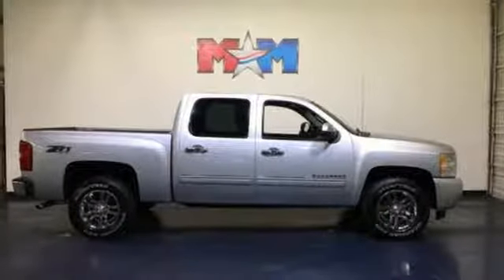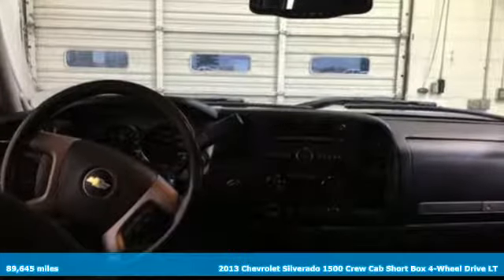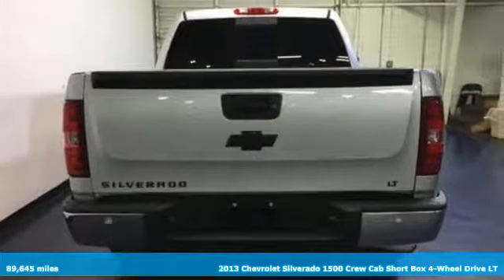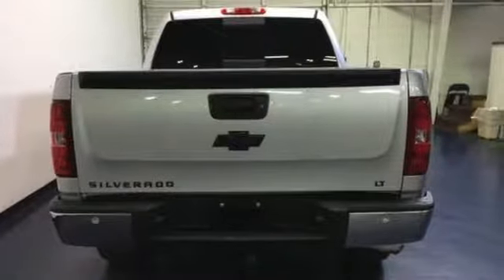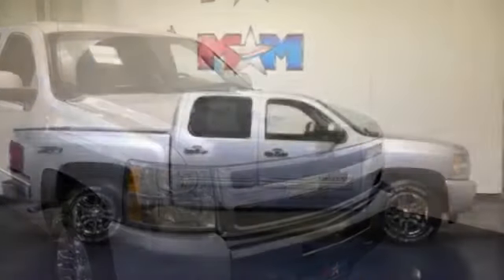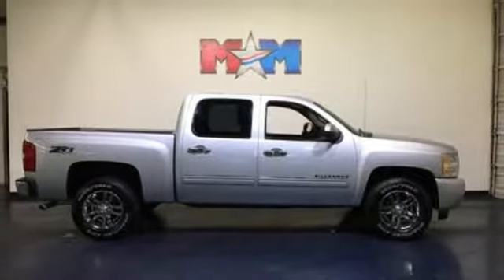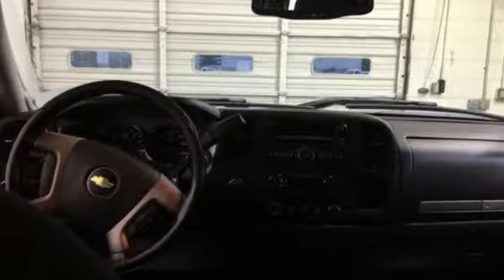Used 2013 Chevrolet Silverado 1500 Christiansburg VA Blacksburg, VA X53009 - SOLD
Year: 2013
Make: Chevrolet
Model: Silverado 1500
Trim: 4WD Crew Cab 143.5 LT
Engine: 5.3L 8 Cylinder Engine
Transmission: 6-Speed A/T
Color: Silver Ice Metallic
Interior: Ebony
Mileage: 89645
Stock #: X53009
VIN: 3GCPKSE71DG212367
Great Shape. TRAILERING PACKAGE, HEAVY-DUTY, SUSPENSION PACKAGE, OFF-ROAD, REAR VISION CAMERA, Trailer Hitch, Onboard Communications System, 4x4, Alloy Wheels, AUDIO SYSTEM, AM/FM STEREO WITH CD PL... SEATS, FRONT BUCKET CLICK NOW!br /br /KEY FEATURES INCLUDEbr /4x4, Onboard Communications System, Chrome Wheels. Satellite Radio, Privacy Glass, Child Safety Locks, Heated Mirrors, Electronic Stability Control. br /br /OPTION PACKAGESbr /ALL-STAR EDITION includes Vortec 5.3L V8 SFI FlexFuel engine, (G80) heavy-duty automatic locking rear differential, (CJ2) dual-zone automatic air conditioning, (UPF) Bluetooth for phone, (UK3) steering wheel-mounted audio controls, (UUI) AM/FM stereo with CD player and MP3 playback, (AG1) driver 6-way power seat adjuster, (A60) locking tailgate, (PPA) EZ-lift tailgate, (Z82) Trailering package and (P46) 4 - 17 x 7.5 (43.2 cm x 19.1 cm) 6-lug aluminum wheels, SEATS, FRONT BUCKET includes 6-way (AG1) power driver and (AG2) front passenger seat adjusters, (D07) floor console, front passenger manual recline, front passenger manual lumbar, adjustable outboard head restraints and storage pockets, CONVENIENCE PACKAGE includes (JF4) Adjustable power pedals, (C49) rear-window electric defogger, (UD7) Rear Parking Assist, (UG1) Universal Home Remote and (AP3) Remote vehicle starter system, REAR VISION CAMERA, TRAILERING PACKAGE, HEAVY-DUTY includes trailering hitch platform and 2-inch receiver, 7- wire harness (harness includes wires for: park lamps, backup lamps, right turn, left turn, electric brake lead, battery and ground) with independent fused trailering circuits mated to a 7-way sealed connector Chevrolet LT with Silver Ice Metallic exterior and Ebony interior features a 8 Cylinder Engine with 302 HP at 5600 RPM*. br /br /EXPERTS RAVEbr /Excellent engines br /br /WHO WE AREbr /At Shelor Motor Mile we have a price and payment to fit any budget. Our big selection means even bigger savings! Need extra spending money? Shelor wants your vehicle, and we're paying top dollar! br /br /.br / Chevrolet Ford Chrysler Dodge Jeep & Ram prices include current factory rebates and incentives some of which may require financing through the manufacturer and/or the customer must own/trade a certain make of vehicle. Residency restrictions apply see dealer for details and restrictions. All pricing and details are believed to be accurate but we do not warrant or guarantee such accuracy. The prices shown above may vary from region to region as will incentives and are subject to change. Tax DMV Fees & $499 processing fee are not included in vehicle prices shown and must be paid by the purchaser. Vehicle information is based off standard equipment and may vary from vehicle to vehicle. Call or email for complete vehicle specific information.